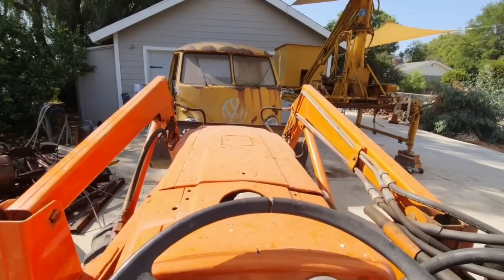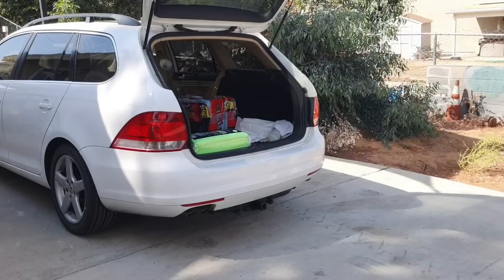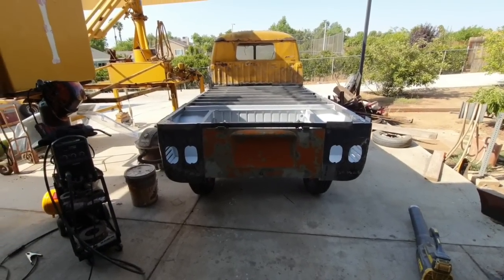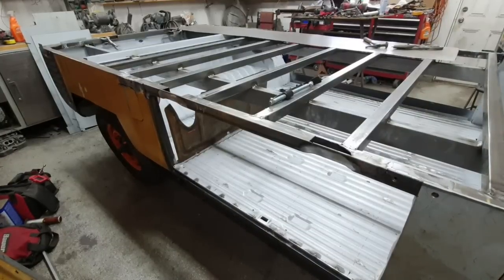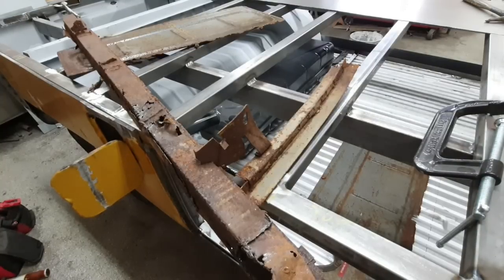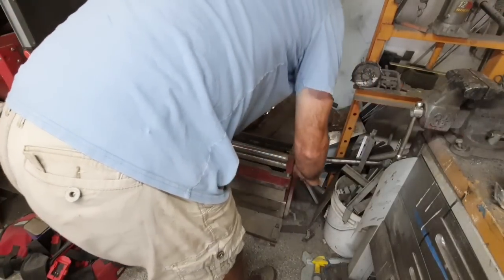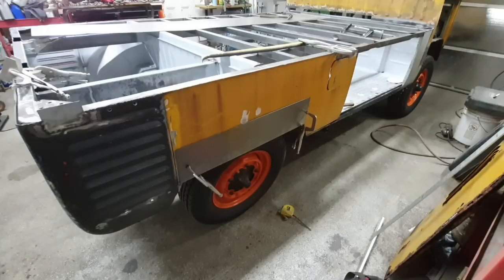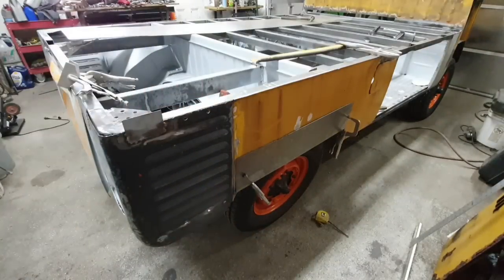VW SINGLE CAB PICKUP Special Model Cherry Picker installing the new bed parts